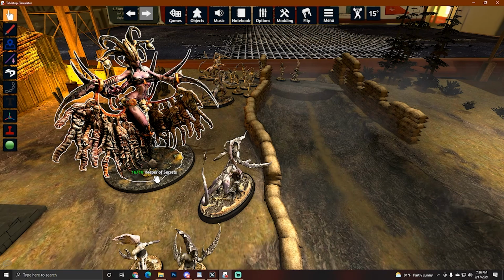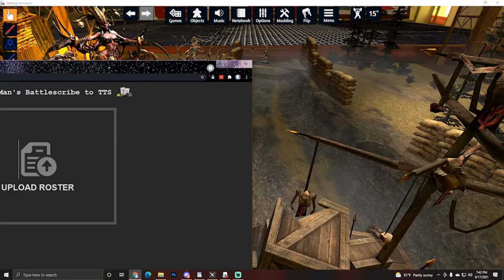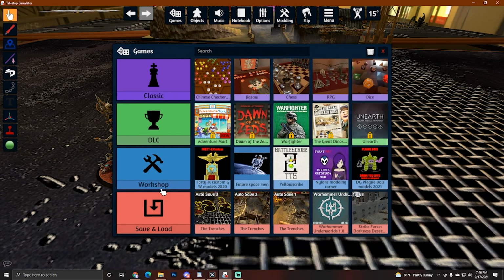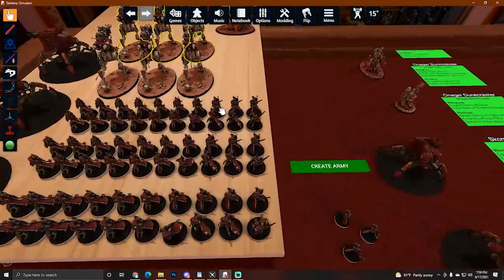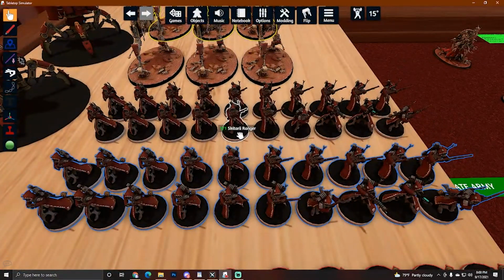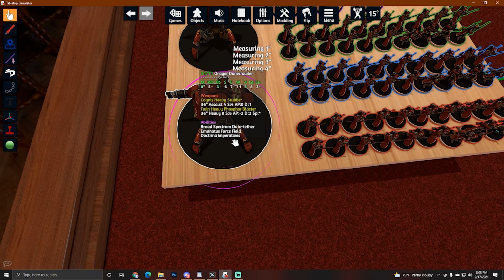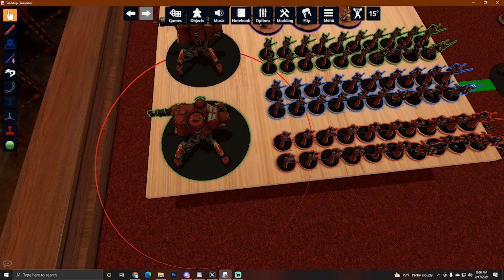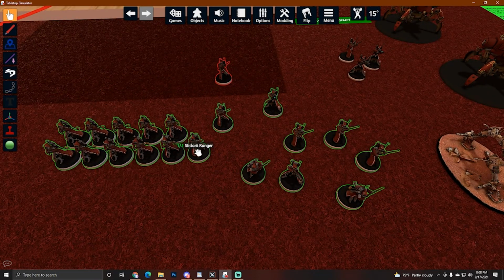How to Easily create 9th Ed Warhammer 40,000 Lists in Tabletop Simulator - UPDATE IN THE DESCRIPTION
This is the updated video on how to use Yellowscribe, an updated successor to Battlescribe2tts

Credit to thehivemind5 for his original battlescribe2tts project. The hivemind5 was the original creator of battlescribe2tts and was the first to create a tool to effortlessly create armies from battlescribe rosters

Come join one of the largest Warhammer 40,000 Community on the net. You too can join and play in alpha league.